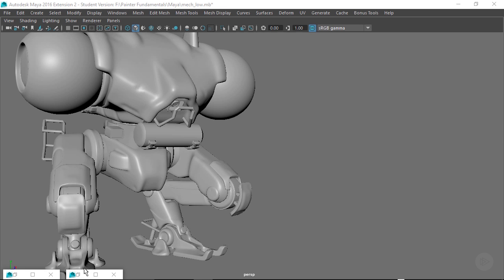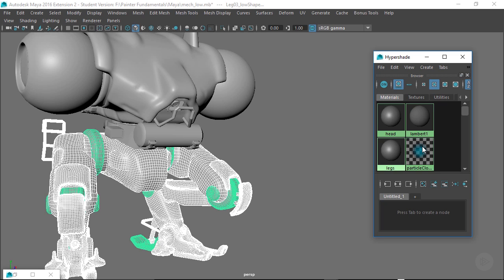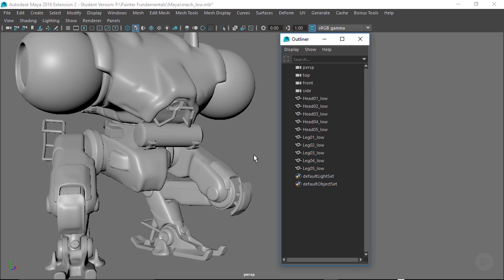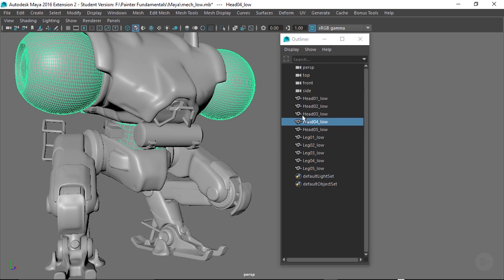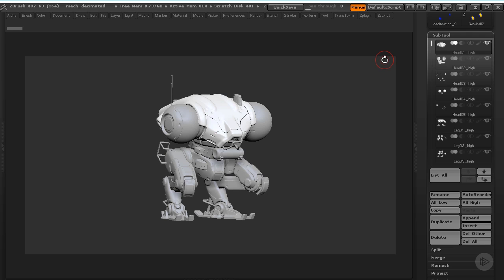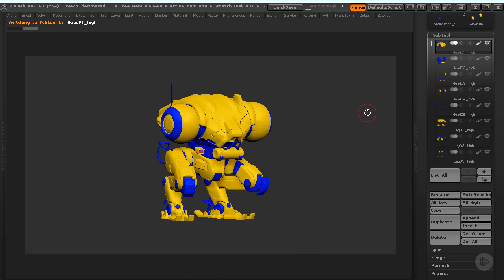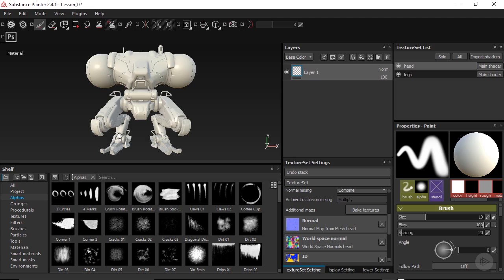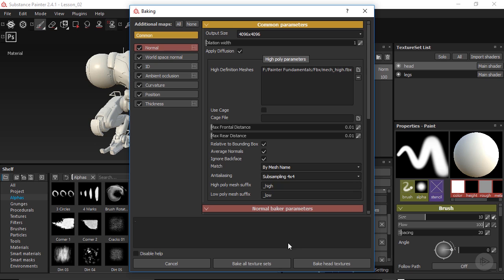05 Baking Texture Maps and Moving Around the UI Match by Name Baking